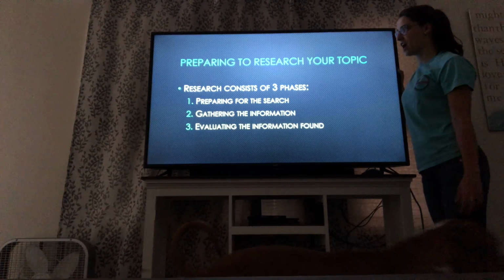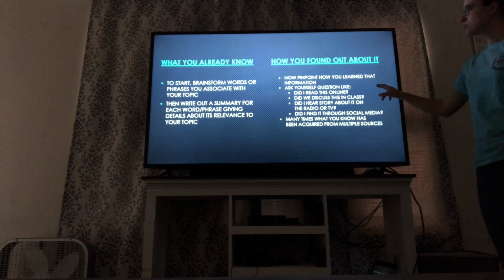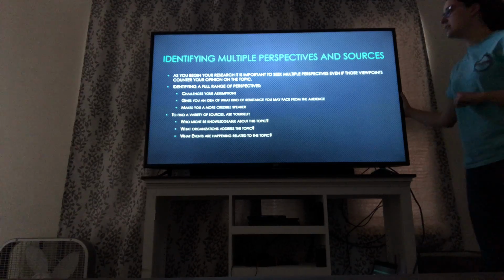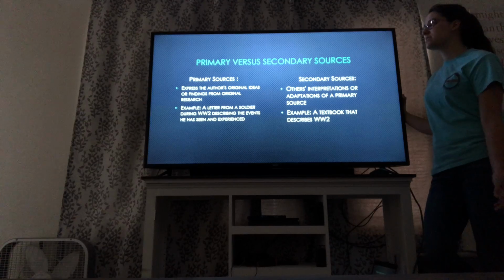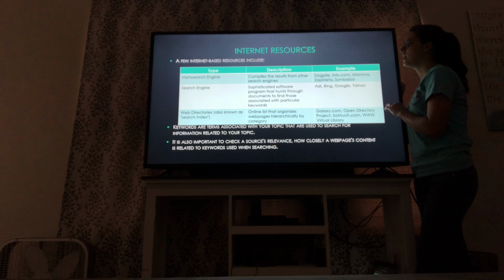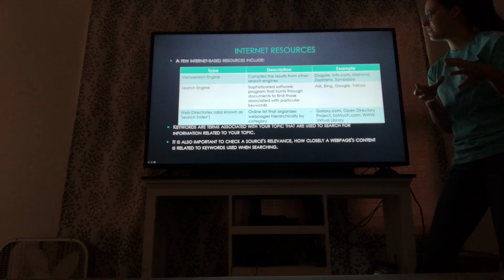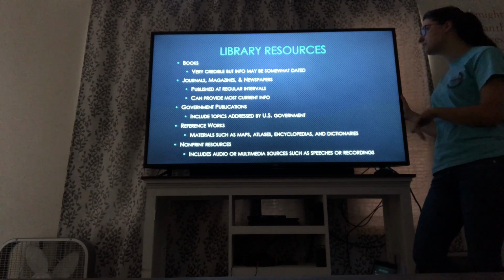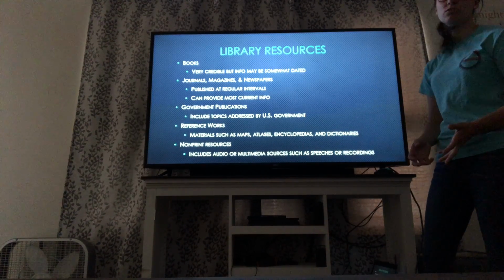Group Project Speech